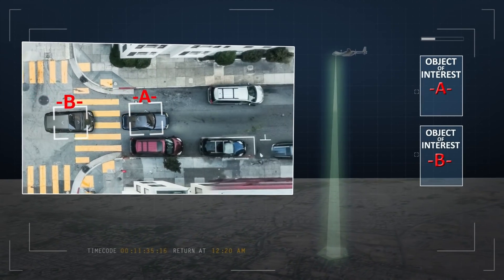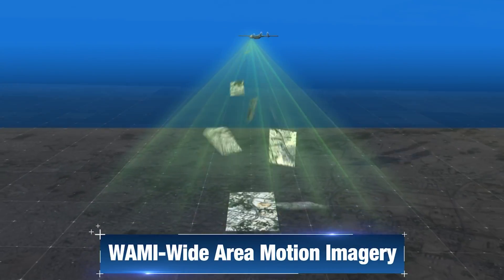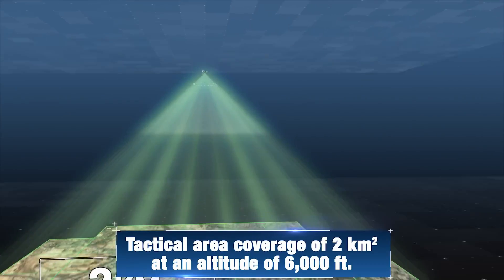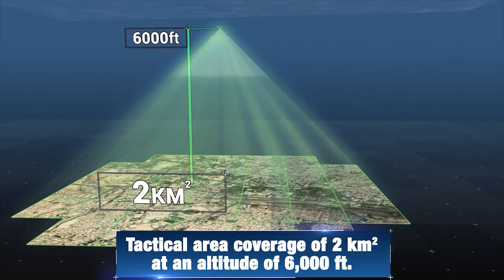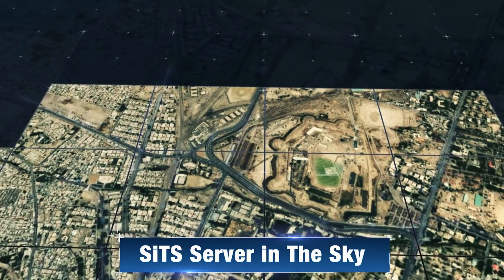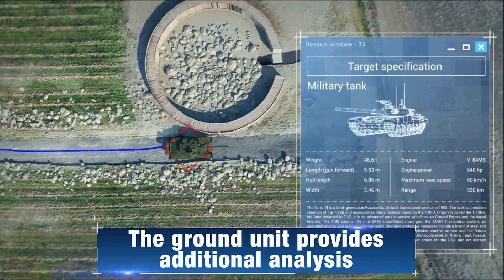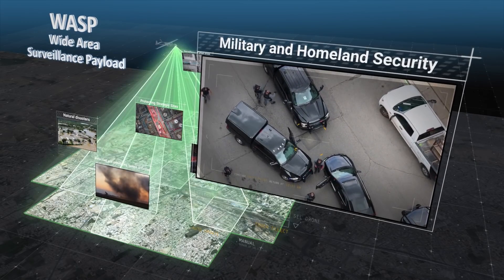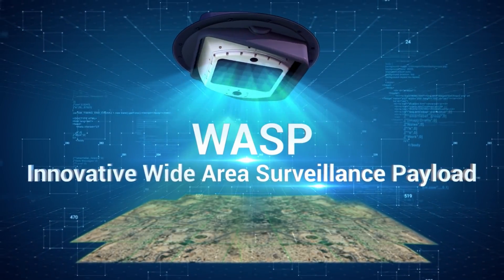IAI WASP (Wide Area Surveillance Payload) Promotional Video (2021)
THIS IS NOT MONETISED - IT IS SHARED FOR ARCHIVAL PURPOSES

In 2021 Israel Aerospace Industries (IAI) publicly released this video to promote the newly developed Wide Area Surveillance Payload (WASP). A compact Electro-Optical (EO) and InfraRed (IR) sensor implementing a Wide Area Motion Imagery (WAMI) technology for intelligence gathering missions.

As IAI stated, WASP is "providing the capability to persistently monitor a wide area, detect and track targets, and provide a comprehensive situational awareness picture of the area."

00:00 - Overview
00:19 - IAI banner
00:28 - Promotional video
03:35 - IAI banner